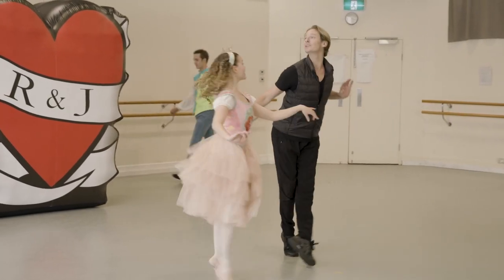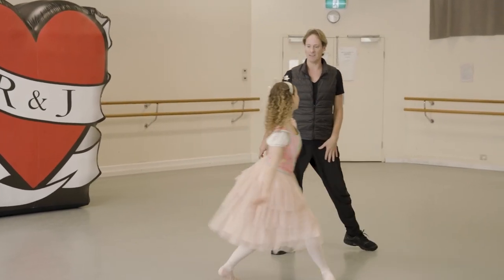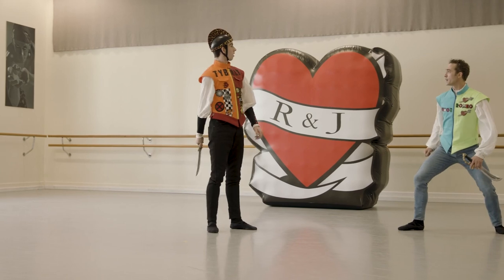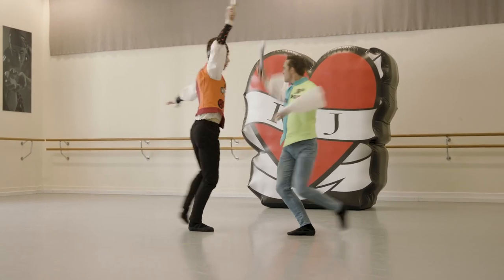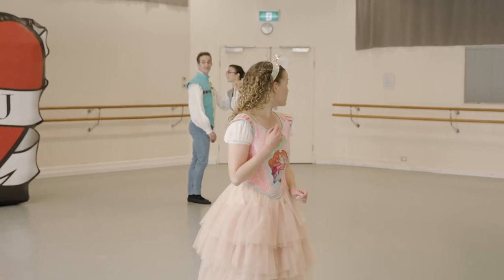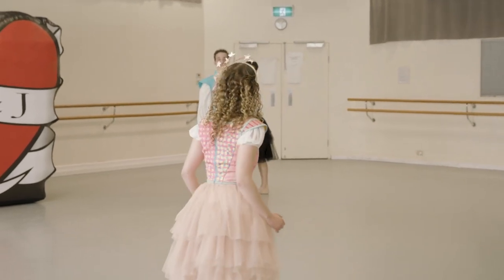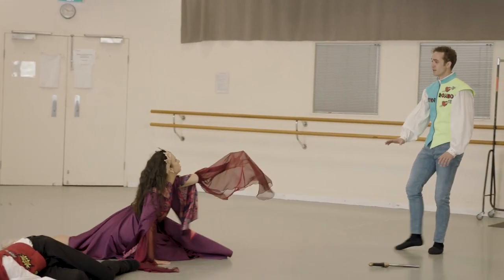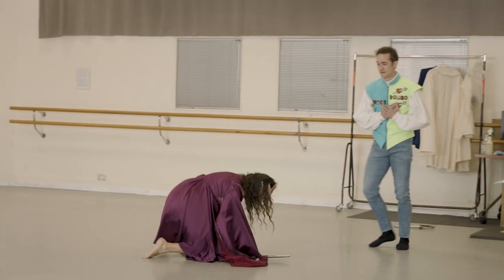Reimagining Romeo & Juliet | Education and Outreach | The Australian Ballet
The Australian Ballet’s Education and Outreach team present a brand new production of Romeo & Juliet, designed for upper primary and secondary schools. Set in the Pop Art culture of the 1980’s, this 30-minute modern retelling explores this classic story with 4 professional dancers and bright Pop Art inspired costumes and set. Hear from the creatives about what went into creating a show that can travel across Australia into regional and remote communities.